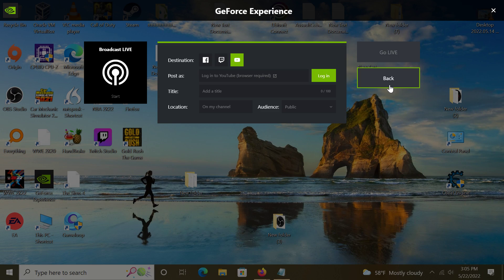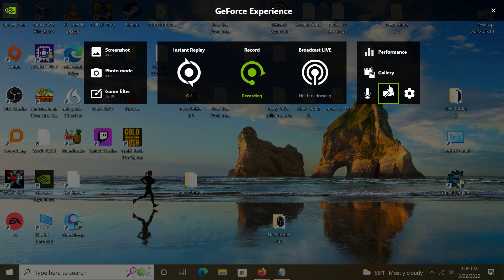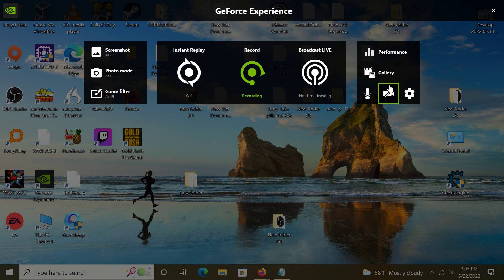tony bennett 2022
please watch a video scratch a video  I explained to
But my station and myself